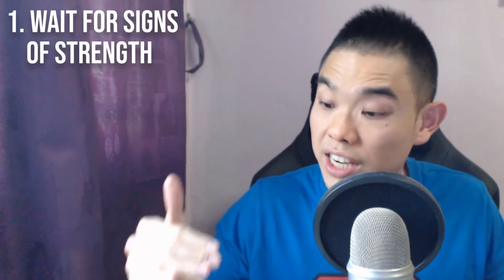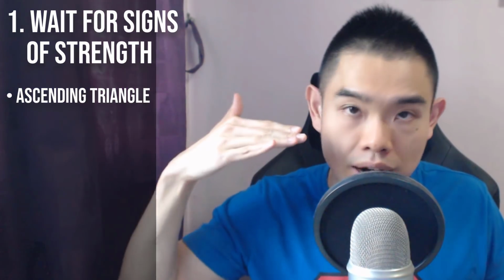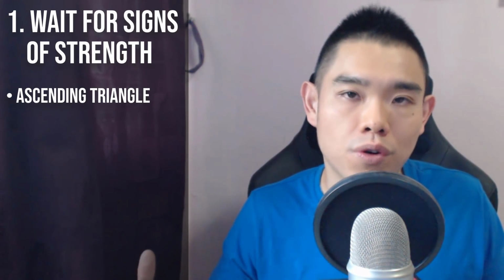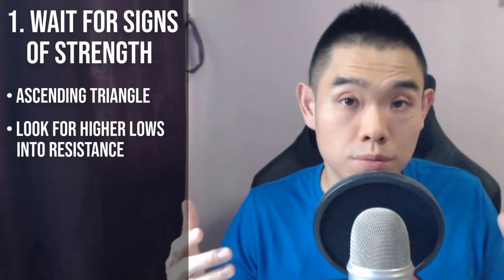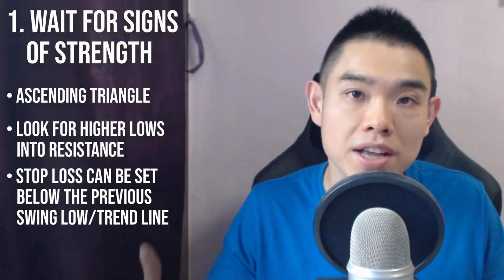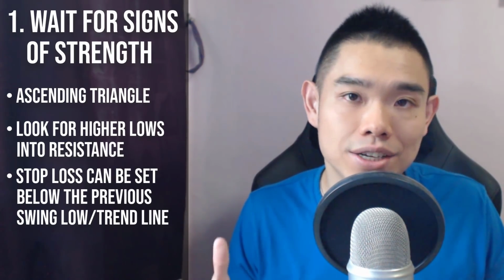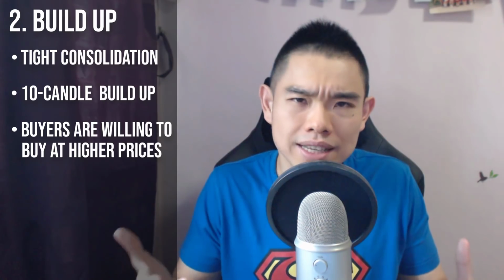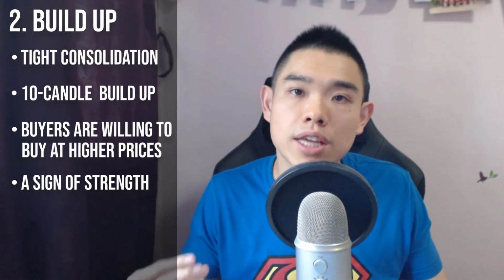How to Avoid False Breakouts (Most Gurus Will Never Tell You)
In today's episode, you'll discover:

•This fatal mistake to avoid so you don’t get caught in a false breakout
•Two high probability techniques to trading breakouts to increase your profitability

So check it out right now...

And finally...

If you want to level-up your trading and beat the markets, then check out Pro Traders Edge